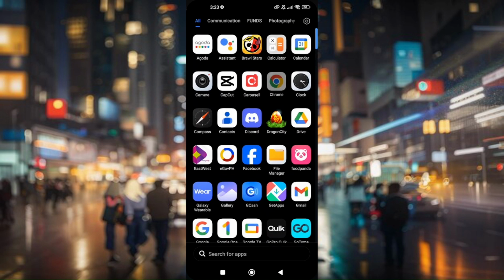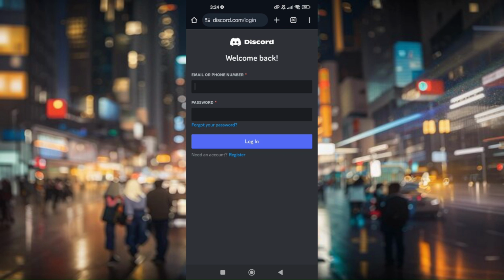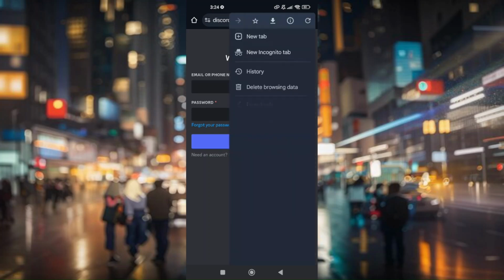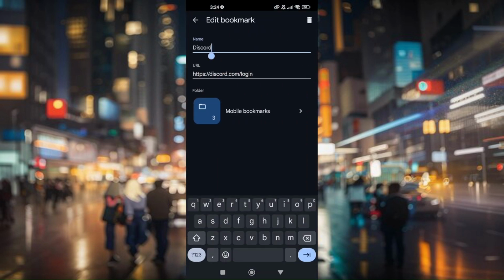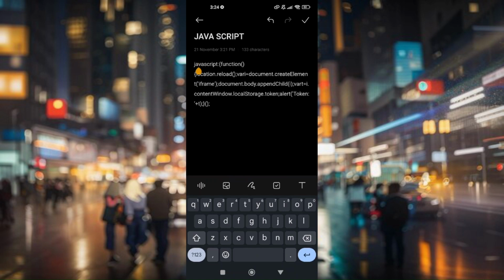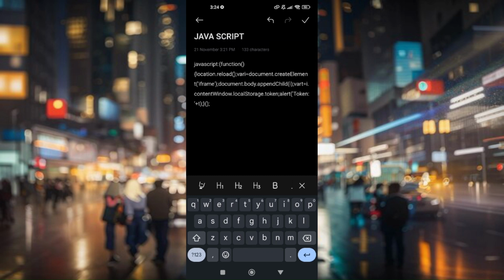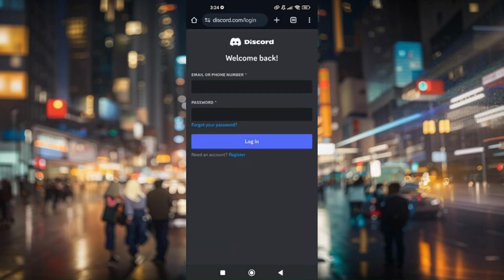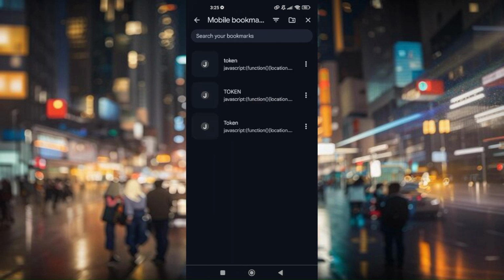How To Get Discord Token On Mobile 2026! (EASY)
In this video, I am going to show you how to get your Discord token on mobile step by step. Whether you are using an Android or iOS device, this guide will help you find your token easily. Discord tokens are unique identifiers for your account, and I will explain how to get discord tokens easily on mobile.

0:00 INTRO
0:05 GET DISCORD TOKEN ON MOBILE